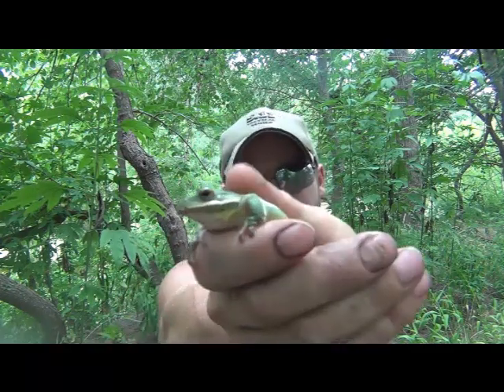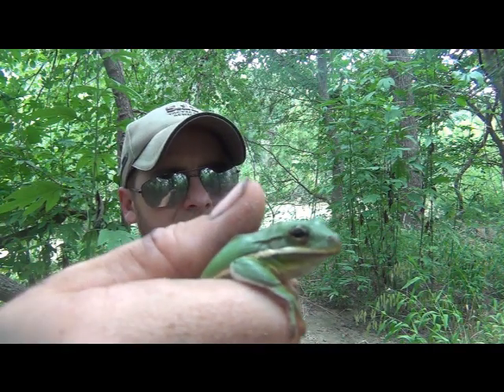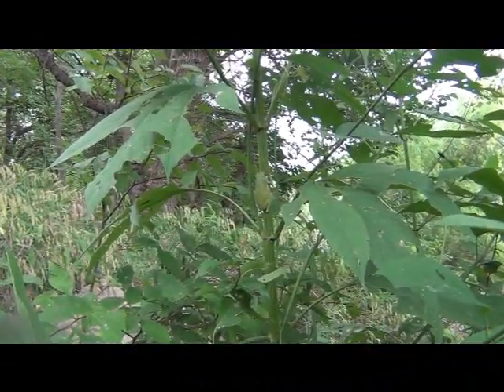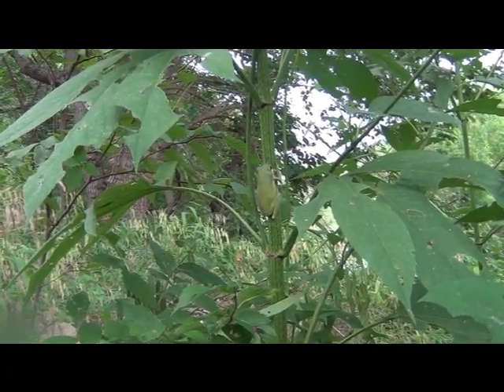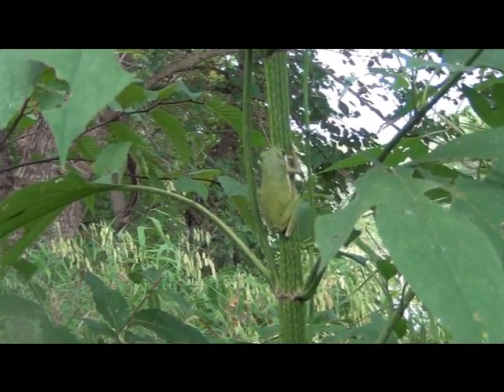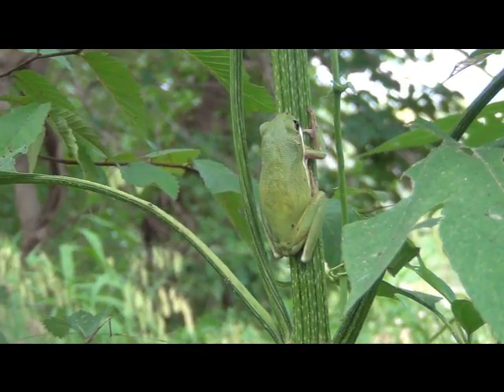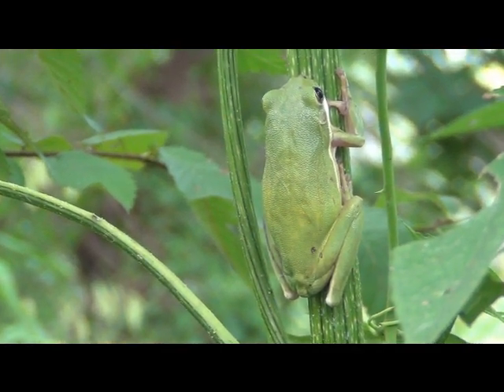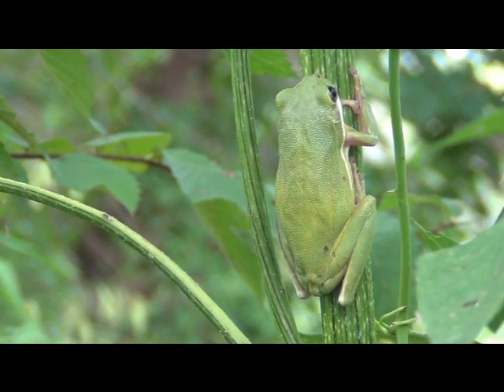Adult Tree Frog Hyla Cinerea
This is an Adult Tree Frog (Hyla cinerea I came across.  This bright green amphibian is native to south Texasand is a welcome site in the forest.  The presence of amphibians in an ecosystem usually indicates a general health in the area.

Take care with al creatures. try to have limited interactions with amphibians in particular as they can be toxic to he touch, aswell as absorbing toxins from our handsthat could hurt them.